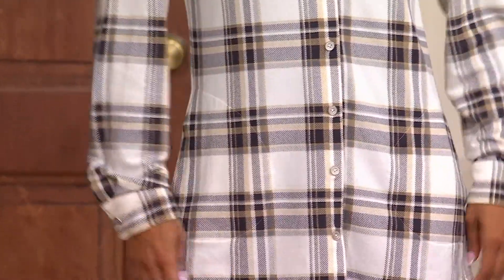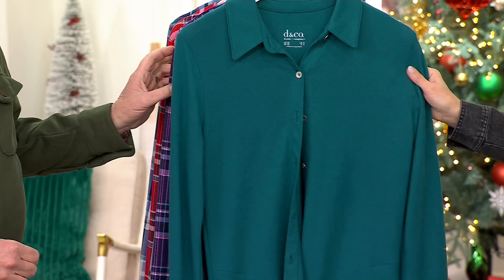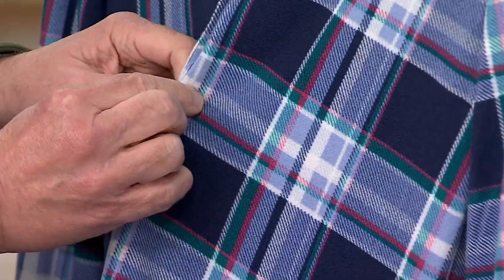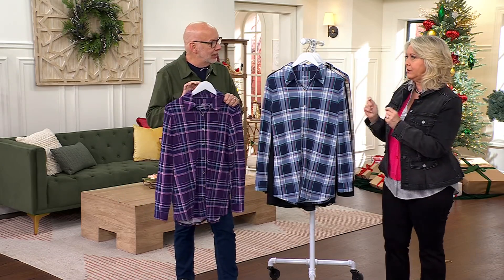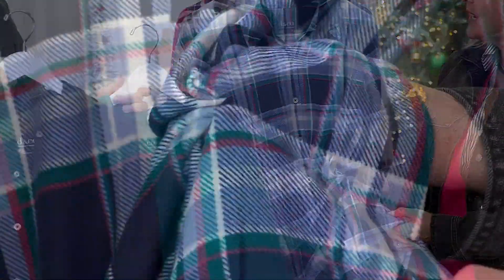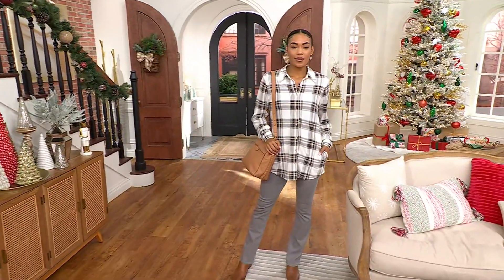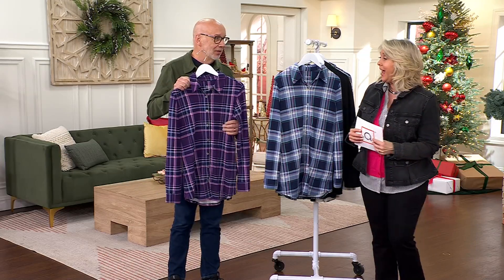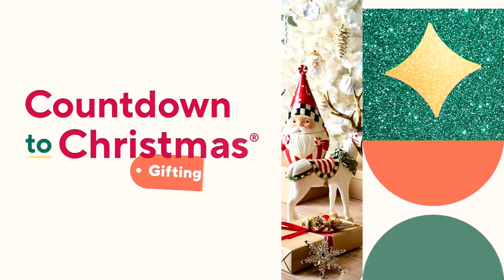Denim &amp; Co. Heavenly Jersey Button Front Tunic with Pockets on QVC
Denim &amp; Co. Heavenly Jersey Button Front Tunic with Pockets